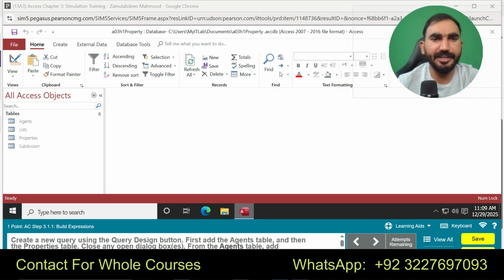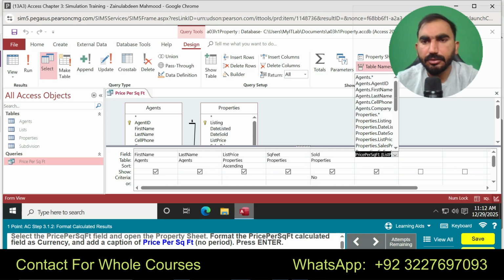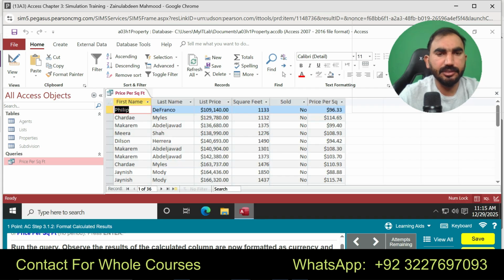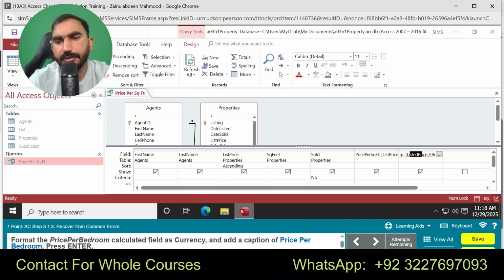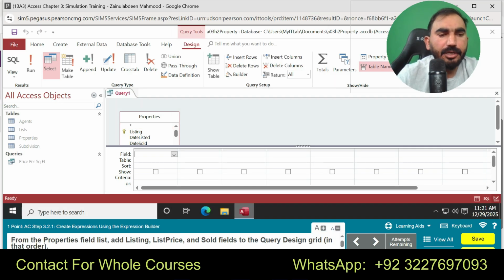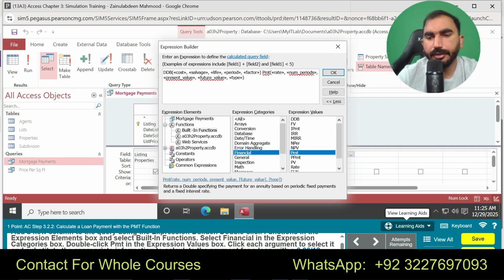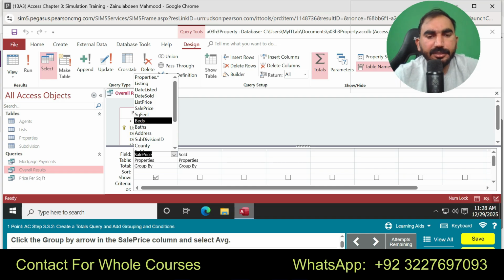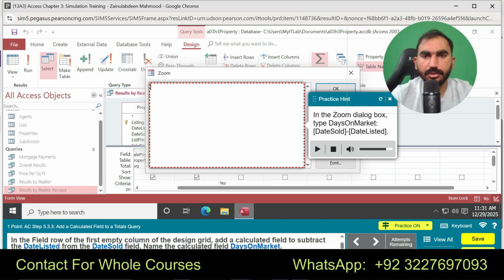Access Chapter 3 Simulation Training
Access Chapter 3 Simulation Training | Access Simulation Training

Access Chapter 3 Simulation Training#Chapter 3 Simulation Training
Access_Chapter_3:_Simulation_Training#Word_Simulation_Training
PowerPoint_Excel_Simulation_Exam Chapter 3 Simulation
Access Simulation Training#Access Chapter 3 Simulation Training | Access Simulation Training#Access Simulation#Access Chapter 3 Simulation